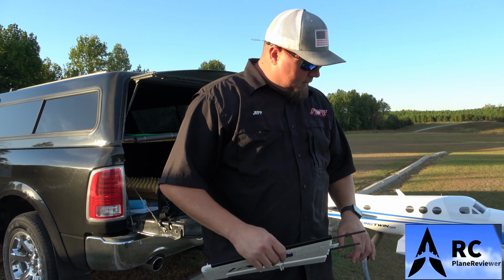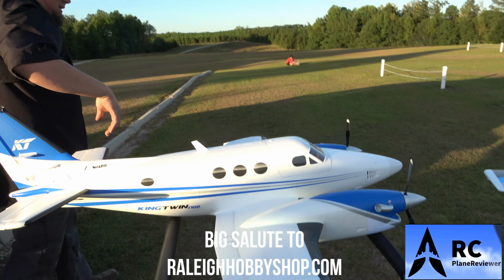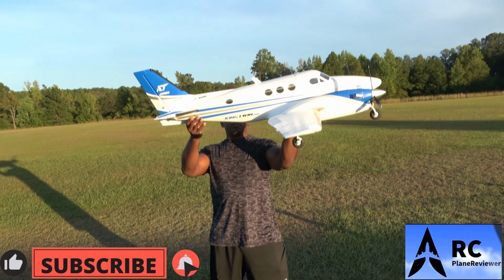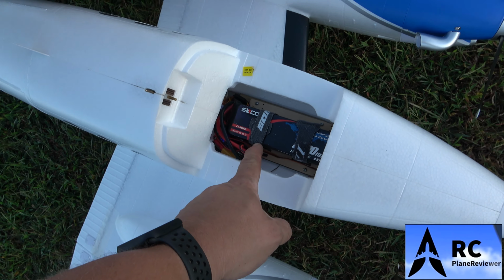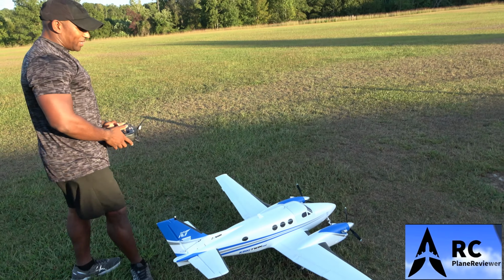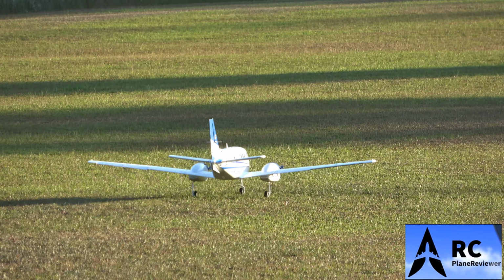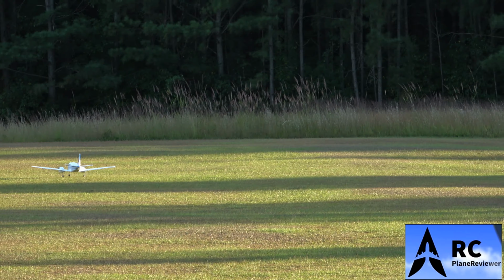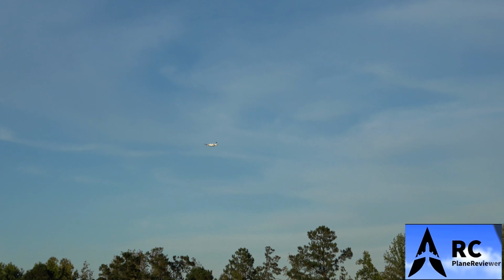Can't Believe What We Just Witnessed!🤩 AVIOS KingTwin Turboprop Maiden Flight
In this short video, we get to witness history as the avioskingtwin horizonhobby rceddyfjet hobbyking jetplane makes its maiden flight!